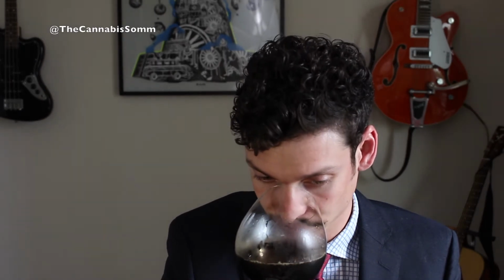Cannabis & Craft Beer Pairing | Tropical Dark Sour & Nookies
Meet the cannabis sommelier Andrew Freedman. A wine expert who loves cannabis and beer s a lot!

In this episode I pair a tropical dark sour beer from dandy brewing company with Nookies (white cookies x nuken) from Everlasting Extracts